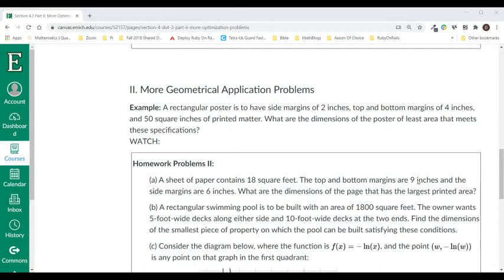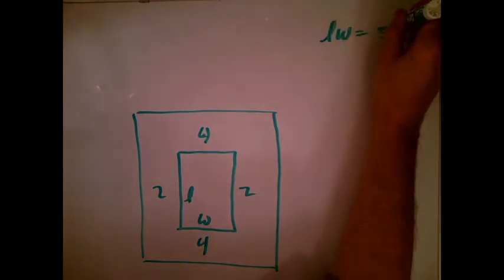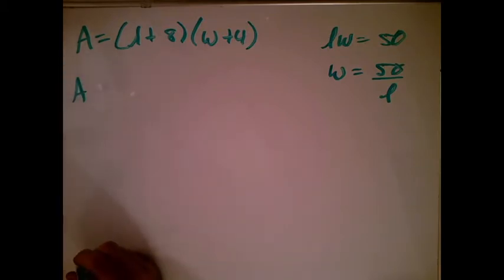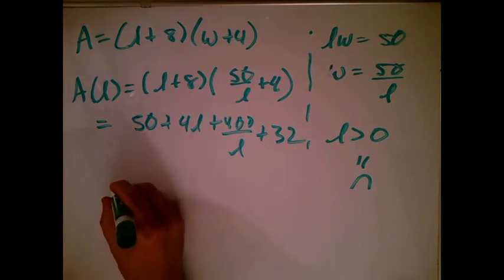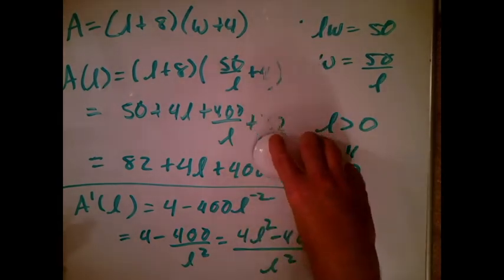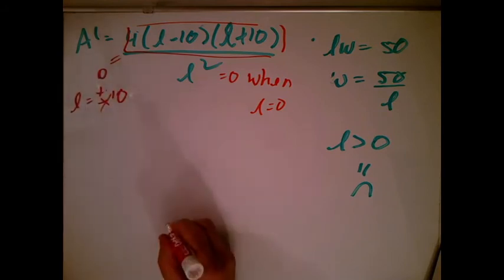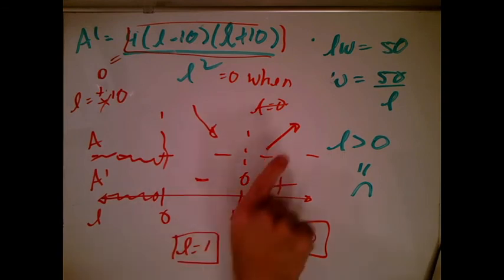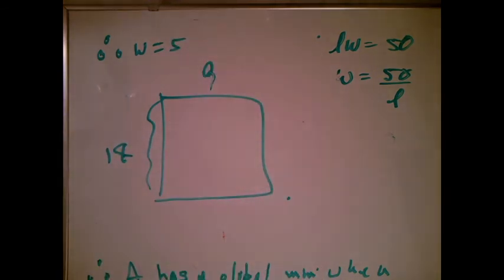PrintedMatterMarginProblem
Work through a problem about printed matter and margins on a poster (I)